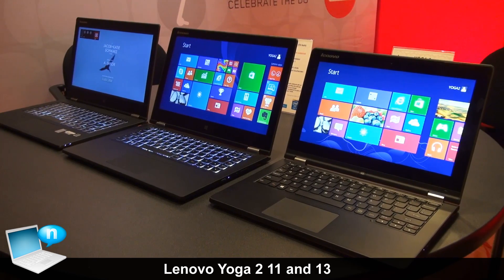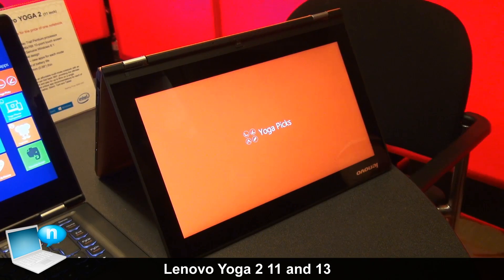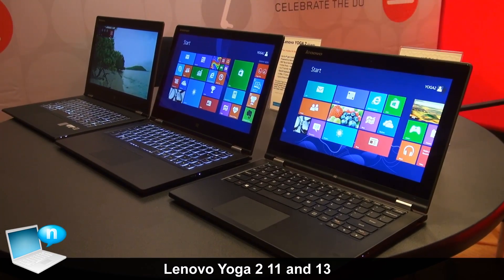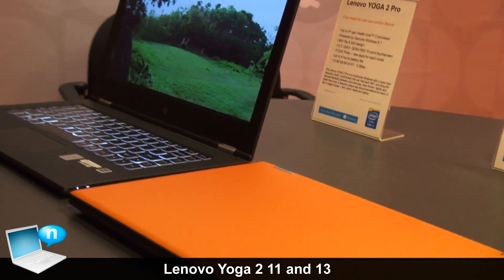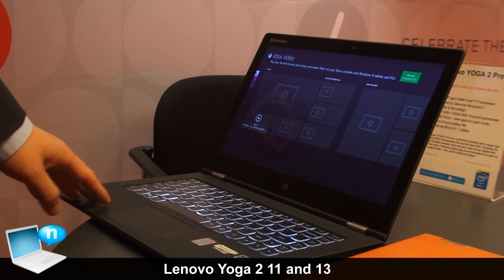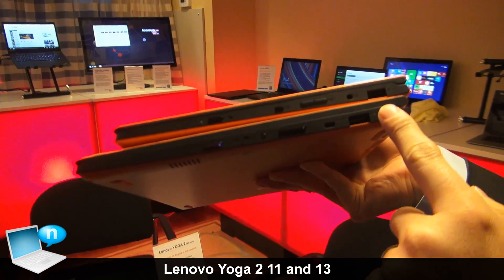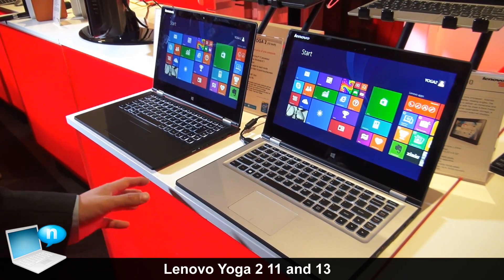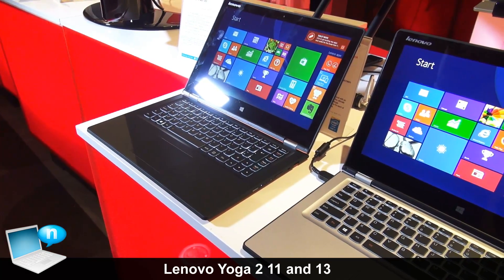Lenovo Yoga 2 11 and Yoga 2 13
The Lenovo Yoga 2 is also available in 11 and 13-inch models. The Yoga 2 11 is built around an 11.6-inch 1366x768 IPS touchscreen and includes an Intel Bay Trail processor and Windows 8.1. Storage will be available in either a 500GB hard drive with 16GB of SSD caching. It will have up to 8 hours of battery life.

The Yoga 2 13 is built around a 13.3-inch 1080p IPS touchscreen. The processor is a Haswell-based Core i5 backed by up to 8 GB of RAM. Storage will be either a 500GB hard drive with 16 GB of SSD caching or, in some areas, a 256GB SSD. Prices for the 13-inch model start at $999.
SOCIAL